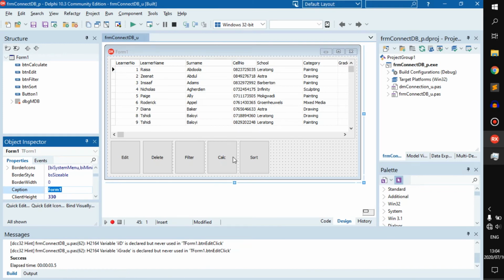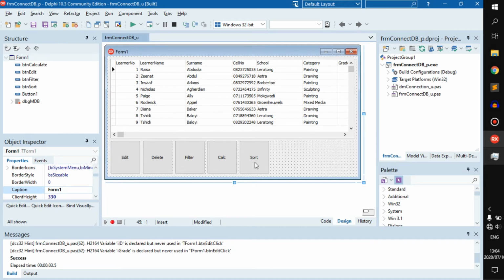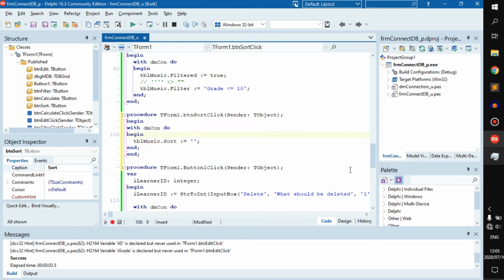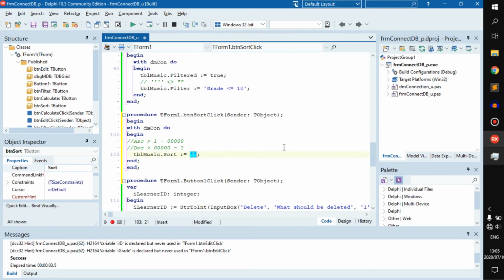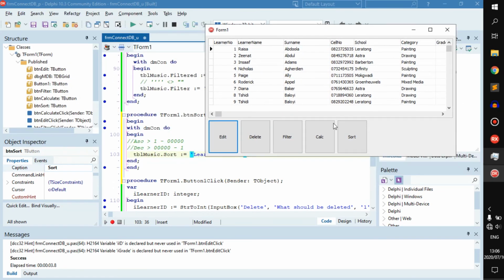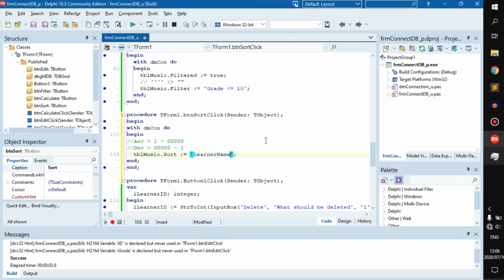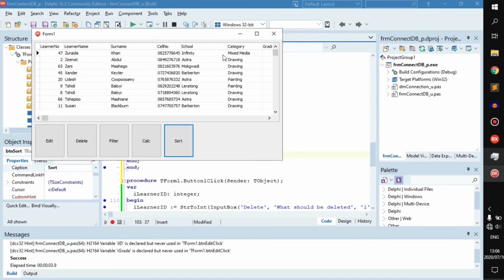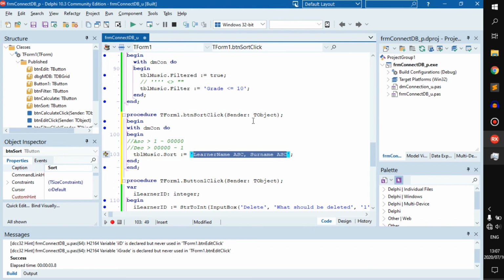Sorting Databases - Delphi Tutorial (Part 54)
Sort by name? Sort by age? Dude! That's easy!

Timestamps:
00:00 - Intro
00:33 - Sorting with Delphi
02:21 - Backup Sort
03:17 - Outro